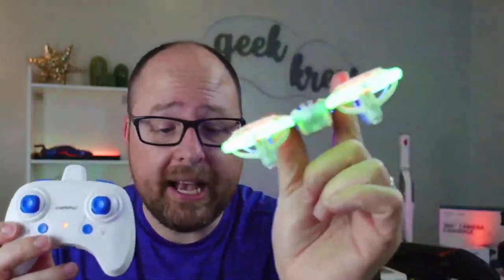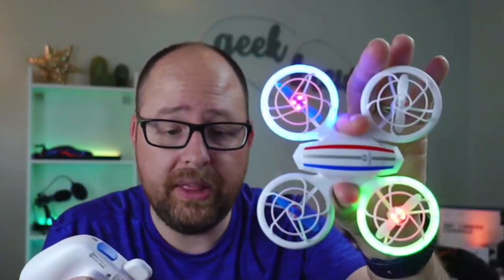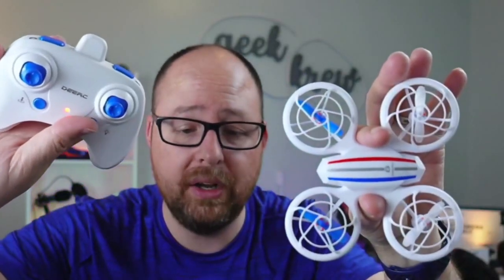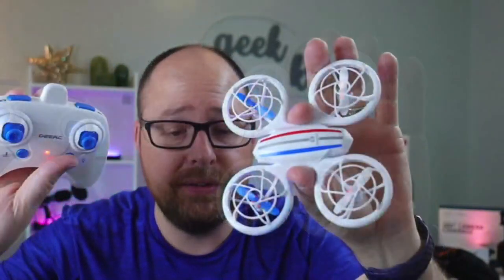DEERC Mini Drone Unboxing and All Setting ? 😳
This thing is here.

DEERC Mini Drone for Kids Adults Beginners with 720P HD FPV WiFi Camera, D23 LED Nano Hobby RC Quadcopter with Five Light Modes, Altitude Hold, Headless Mode, 3 Speed Modes, 360° Flip, 2 Batteries

Product information
Technical Details
Brand ‎DEERC
Model ‎D23
Video Capture Resolution ‎HD 720p
Battery Capacity ‎550 Milliamp Hours
Mirror Adjustment ‎Remote Control
Media Type ‎SD
Video Output Resolution ‎1280x720 Pixels
Product Dimensions ‎5.2"L x 4.8"W x 1.4"H
Manufacturer ‎DEERC
Manufacturer Part Number ‎DEERC-D23

Mini Drone with Vibrant Colors Light: The LED strip design guarantees operating D23 with ultra bright neon-colored LEDs no matter day or night, indoors or outdoors. 5 different light modes can surely help pilot light up the night.
720P FPV WiFi Camera: The built-in 720P FPV WiFi camera allows pilot to see real-time images through the app. Just a few taps, D23 will automatically record and shoot videos and photos. Seize wonderful moments.
Easy for Kids Adults Beginners: Along with One-Key Take-Off, Altitude Hold, D23 can take off and hover at a certain height, the Headless Mode will prevent the novice pilot from losing directions. Operation is easy as pie.
Full Protection Durable: The solid protection guards increase safety and durability of D23, the emergency stop function also prevents dangerous situations from occurring. No crying kids.
Lightweight and Portable: The dimensions of D23 are 4.8*5.2*1.4 inches and it weighs about as much as an egg and fits in the palm of your hand. It’s a great option to carry D23 from place to place.
Multiple Stunning Features: D23 features with circle fly, 3 speed modes and 360° Flip through some taps. Furthermore, D23 can perform tricks like a boomerang that it will circle fly back after you throw it away.
More Time More Fun: 2 batteries are included in the package, the modular design help charging safer and quicker. No more endurance anxiety.